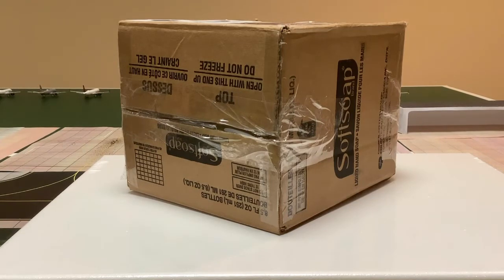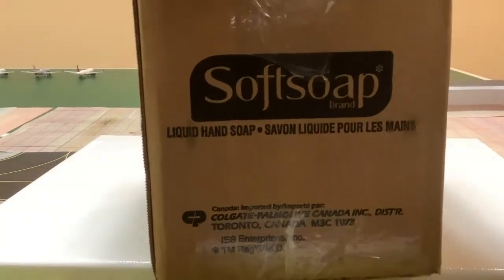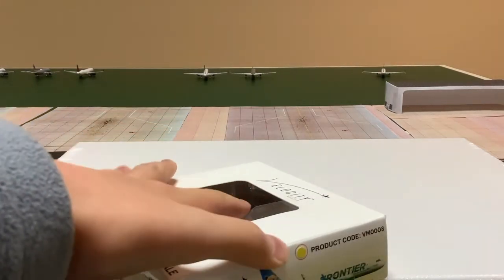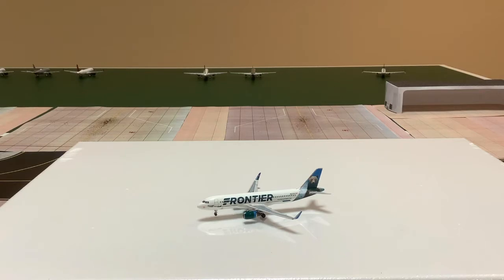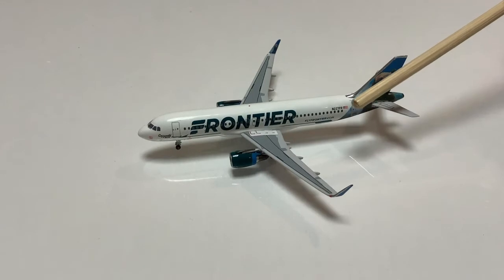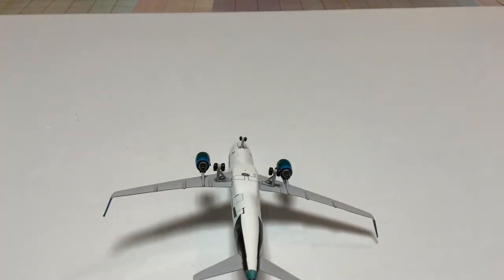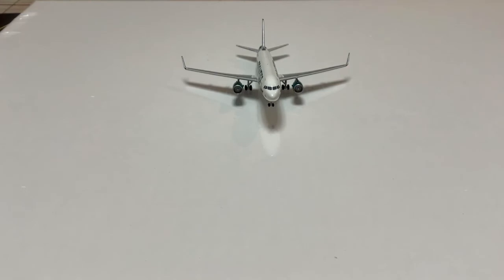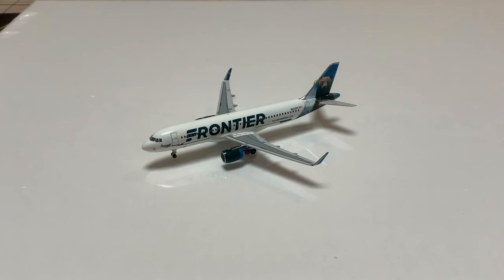Unboxing a Velocity models Frontier A320: Are they really that bad?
Airport Update Info:

Jackson Hole Airport: Fully Operational

Mystery airport: Coming early 2021